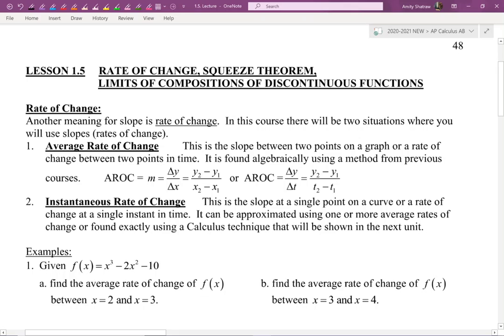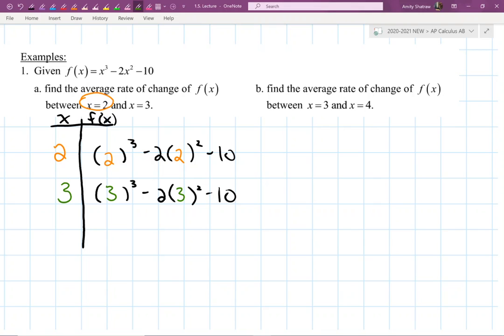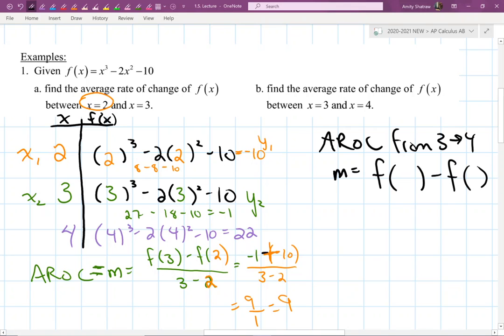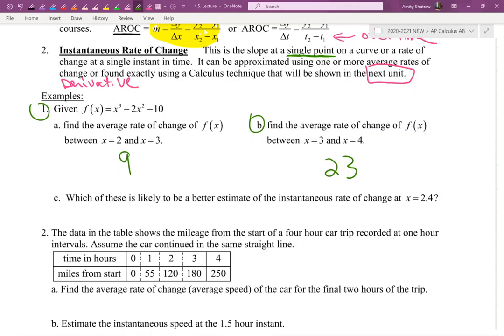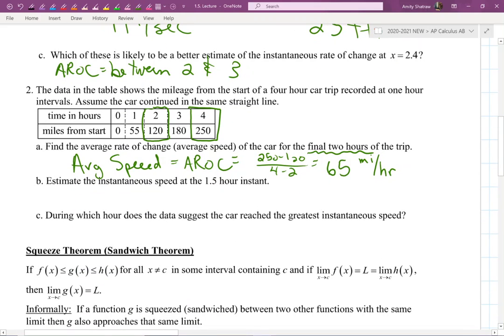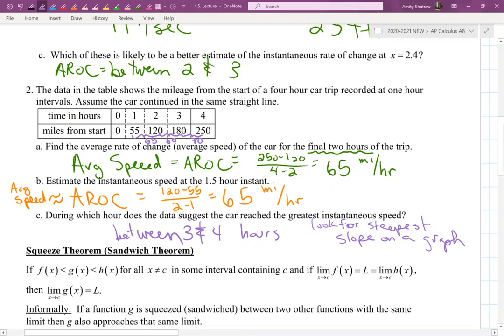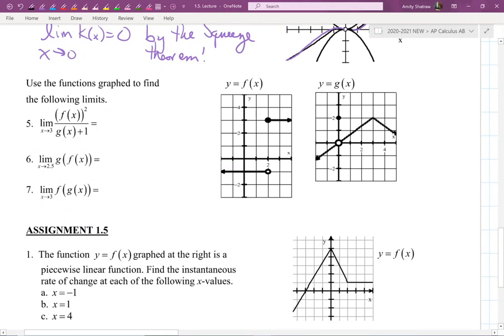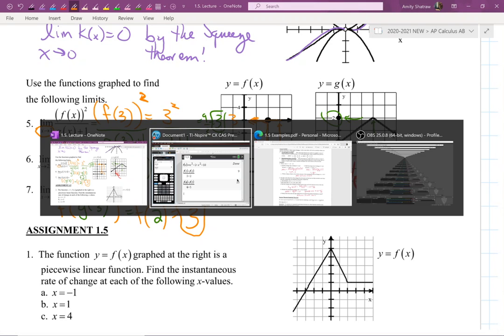1.5 Lecture Average Rate of Change, Squeeze Theorem and Compositions of discontinuous functions.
Average Rate of Change - using the slope formula to find how things are changing, often calculating things over time. How to use the Squeeze Theorem to calculate a limit. Using compositions of discontinuous functions to find a limit.